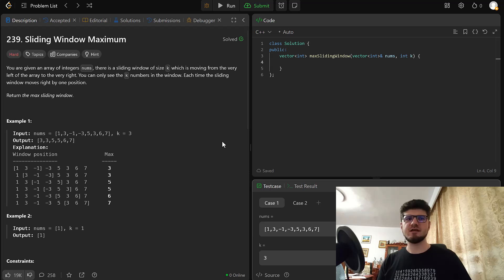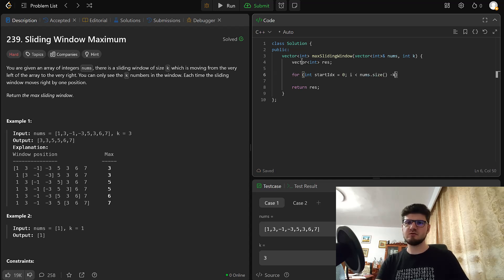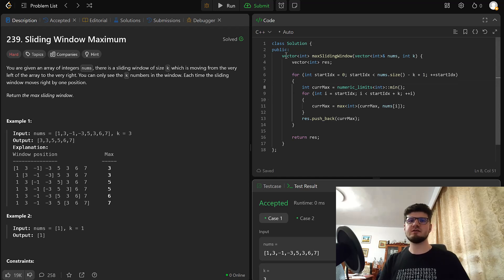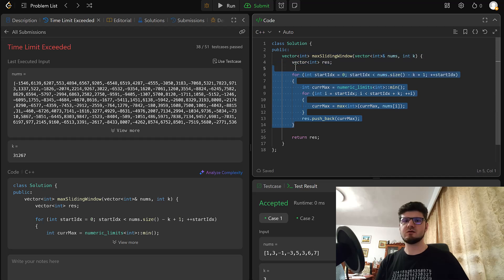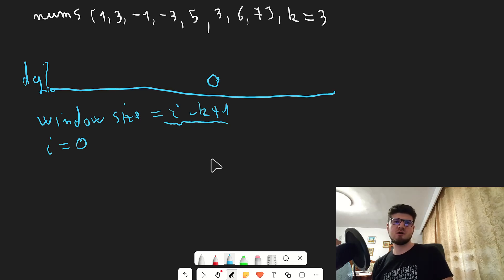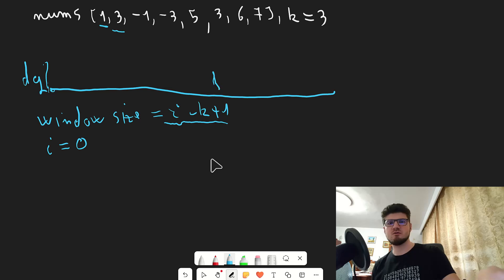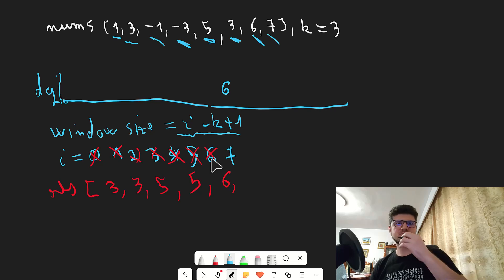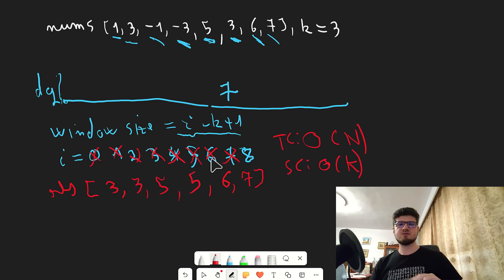Leetcode 239 | Sliding Window Maximum in C++ | Brute Force | Deque | Optimized Cpp Solution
Both brute-force and optimized algorithms are presented to the "Sliding Window Maximum" problem.  The goal of this problem is to find the maximum value in every contiguous subarray (or "window") of size k within a given array nums.

The brute-force solution iterates through all possible starting indices of the sliding window and calculates the maximum value for each window.

Time complexity for Brute Force is O((N-K+1)*K) or (N*K).
The space complexity is O(1) if we don't count the result vector.

The optimized algorithm is an efficient solution to the "Sliding Window Maximum" problem using a deque (double-ended queue).

The main steps are:

1. Deque for Index Management.
2. Sliding the Window
  Remove Out-of-Bounds Indices
  Remove Smaller Elements
  Add Current Index
3. Recording the maximum

By efficiently managing the deque, the algorithm ensures that the maximum value for each window is computed in constant time, making it well-suited for large input arrays.

Time Complexity: O(n), as each element is pushed and popped from the deque at most once.

Space Complexity: O(k), as the deque stores at most k indices at any time.

00:00 - Problem Statement
01:23 - Brute Force Approach - Coding & Implementation
03:44 - Brute Force Approach - Complexity Analysis
04:35 - Optimized Algorithm - Drawing & Explanation
12:24 - Optimized Algorithm - Coding & Implementation
15:31 - Optimized Algorithm - Complexity Analysis